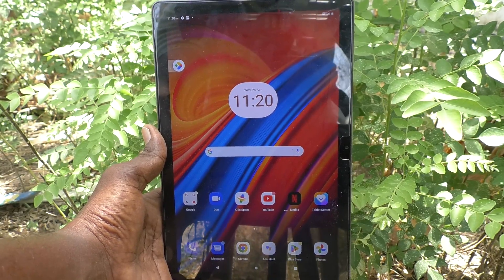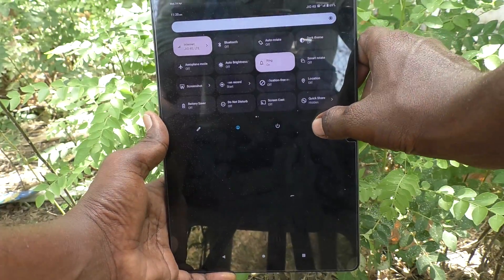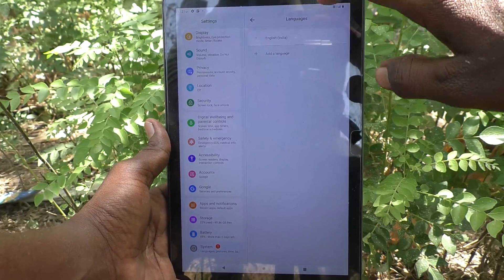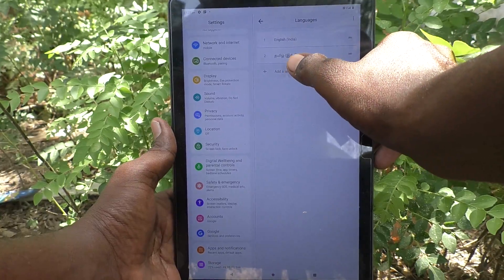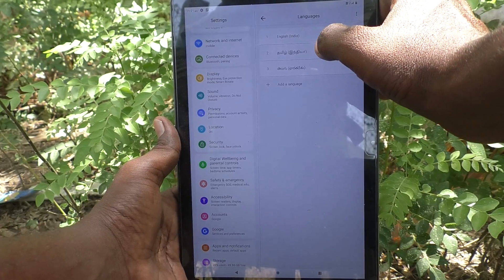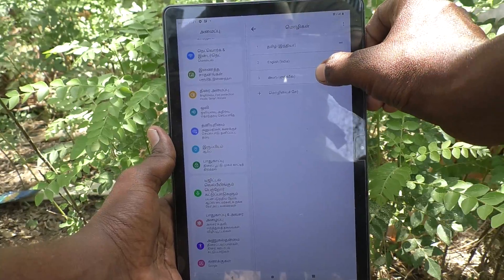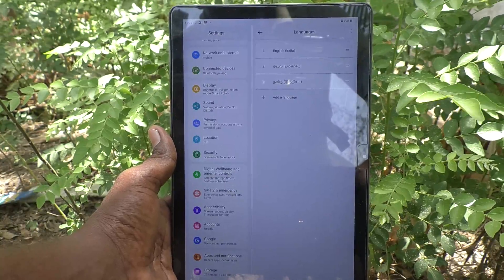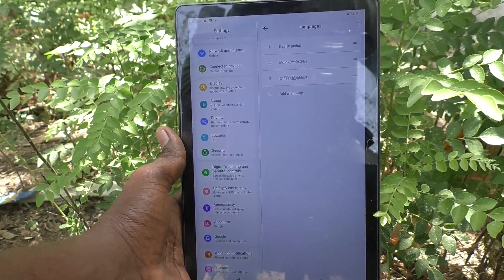How to change language in Lenovo Tab M10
Lenovo Tab M10 language change settings: Learn here how to change language in Lenovo Tab M10 tablet.

10.1 inch FHD (IPS LCD) (1920*1200) display| 100% sRGB| 320 nits brightness; 8.5 mm thin| 460 gm light|Android 11| Unisoc T610 octa core processor|
4 GB RAM | 64 GB ROM expandable upto 128 GB| 5100 mAH battery| 10 hours video playback time
8 MP Auto-Focus Rear Camera| 5 MP Auto-Focus Front Camera| 1 year warranty

ASIN B0B8DKL2SD
4.0 out of 5 stars